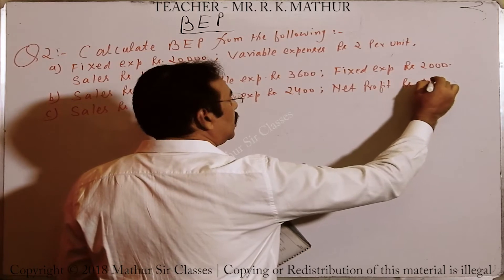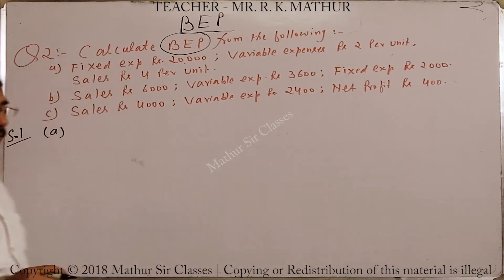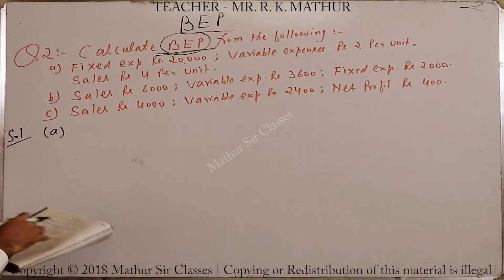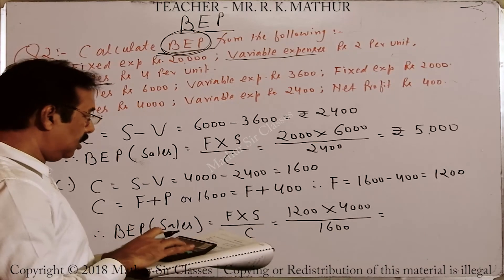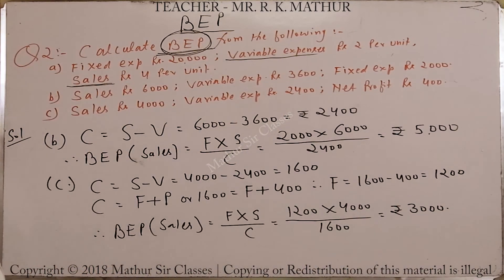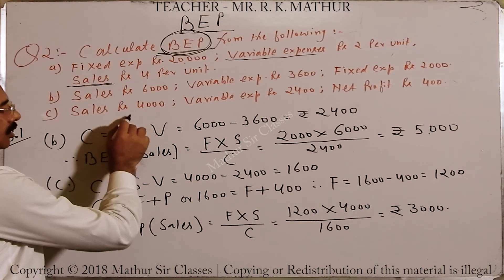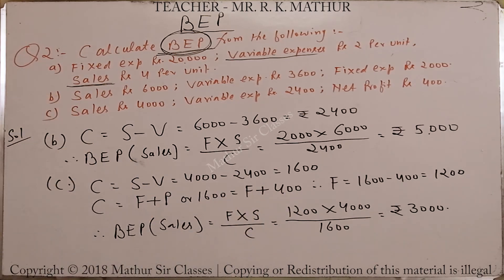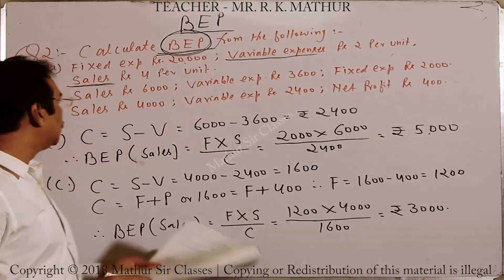Calculation of Break even Point sums 02 | Marginal Costing I Cost and Management Accounting VIdeo